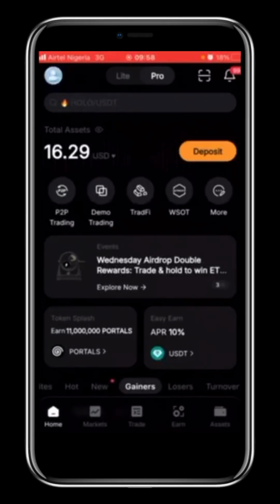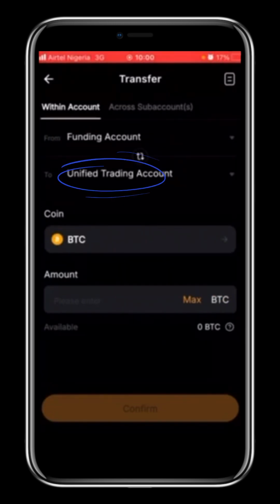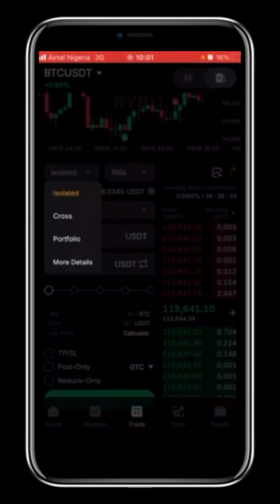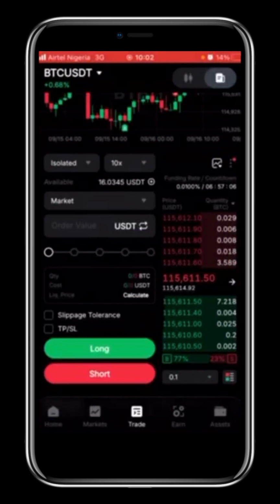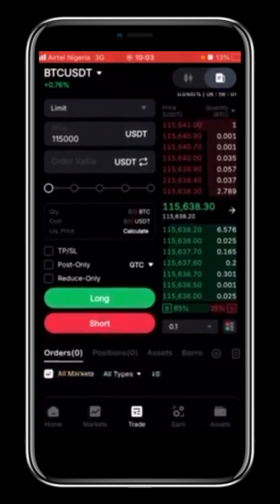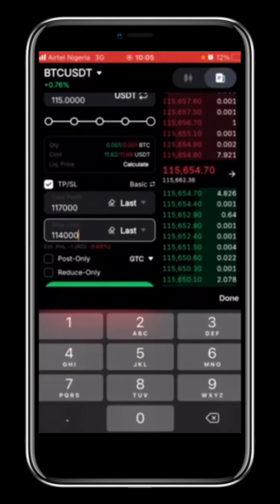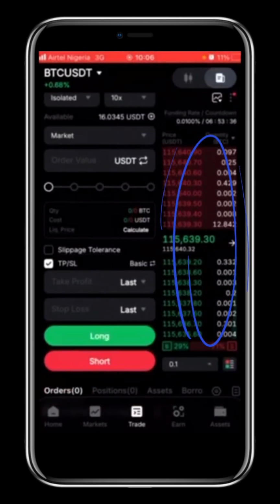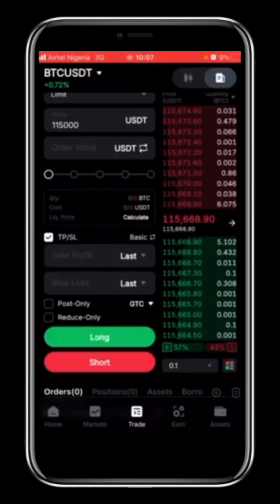How to navigate bybit futures market.